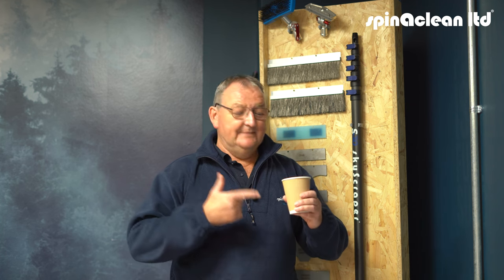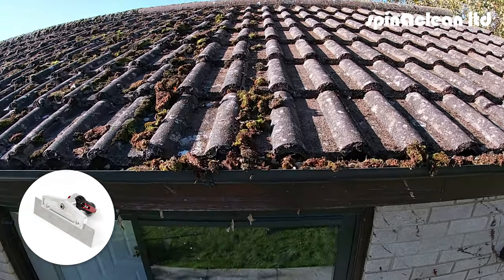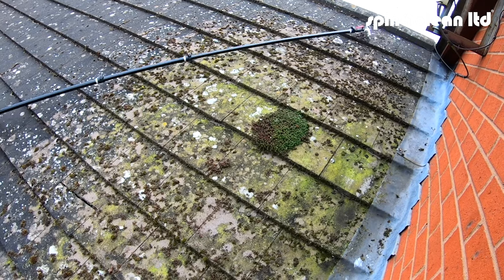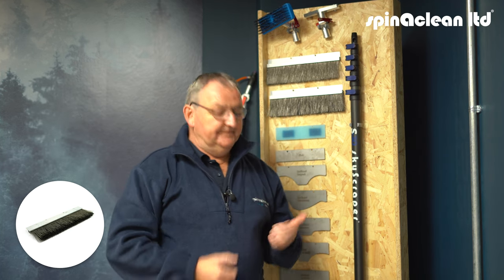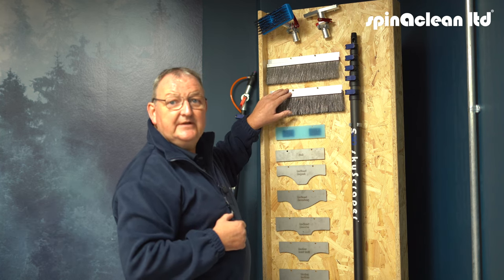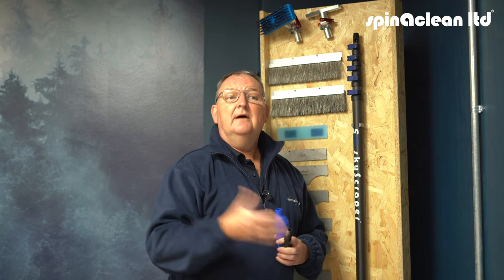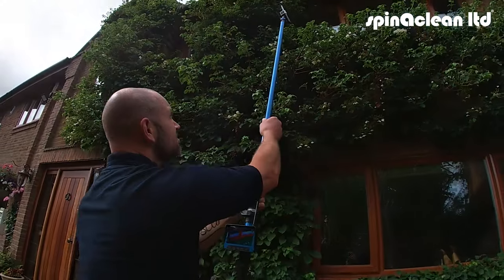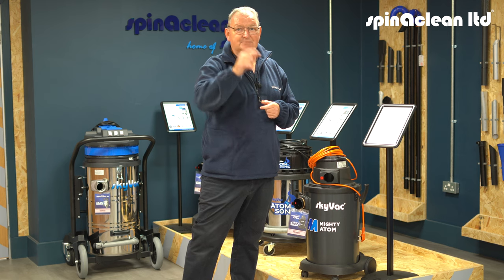How to remove moss from roofs with our skyScraper®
Have you wondered how do I clean moss off my roof? Well if you have moss on your roof or have an external cleaning business and want to earn an additional income we can show you how to remove moss from roofs using the skyScraper, Brushes, and skySweepers! These are innovative tools which will help you to clean moss from roofs and gain extra revenue for your external cleaning business. In this short video Richard shows you how to use the skyScraper to remove high level moss from roofs from the safety of the ground using our telescopic poles or using a Skytower which can be purchased or rented from skyVac in Northampton. Richard also explains the benefits of using the skysweeper, brushes when cleaning roofs plus how to survey a roof cleaning job using our Recordable Inspection Camera. In the video Richard gives you a couple of Top Roof Cleaning Tips and shows how the skyVac gutter cleaning system can help you on your next roof cleaning job! We provide quality external cleaning equipment to the cleaning industry allowing them to clean gutters, roofs, patio's, driveways and uPVC efficiently and to a high standard. for further information or visit the links below for any of the roof cleaning equipment featured in the video.